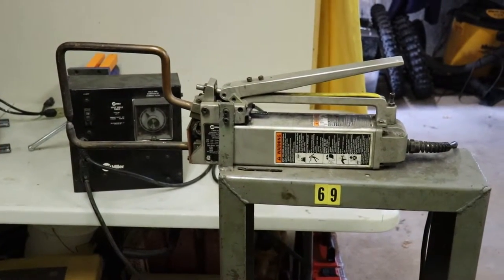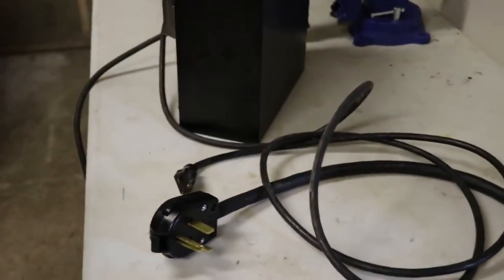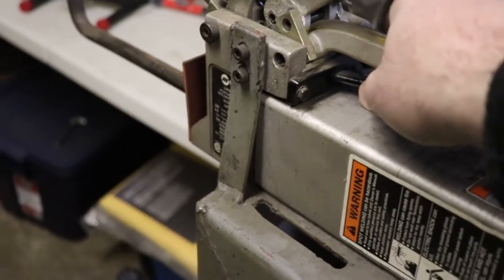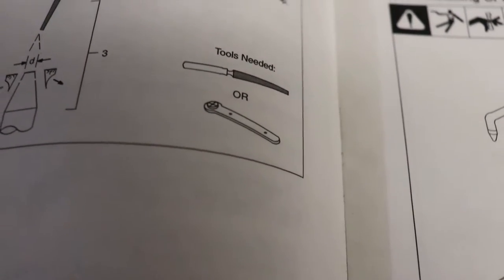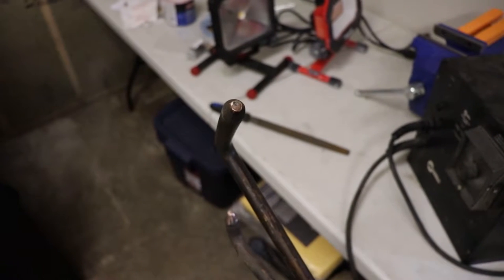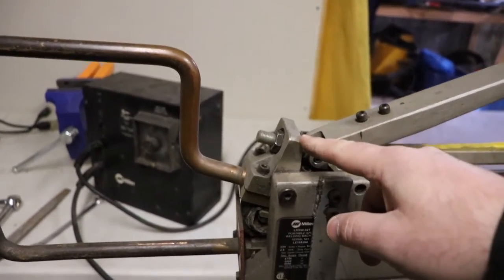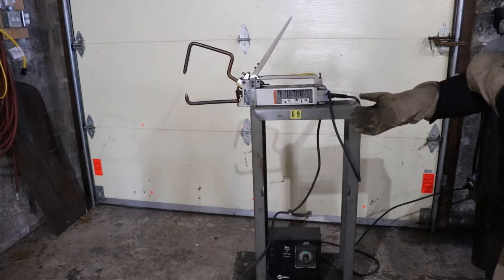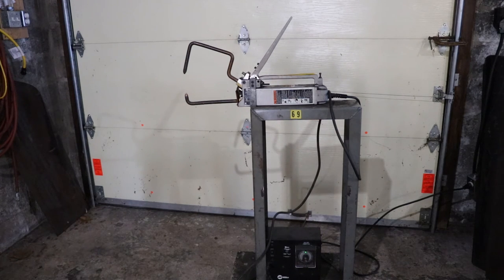Miller Air Cooled Spot Welder Maintenance and Set-Up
Miller has been making the same air cooled spot welders for at least 40 years.  The one in the video is a LMSW-52T with a timer but it also applies to the MSW-41, MSW-41T, MSW-42, MSW-42T, and LMSW-52.

-Miller Spot Welder: Various,